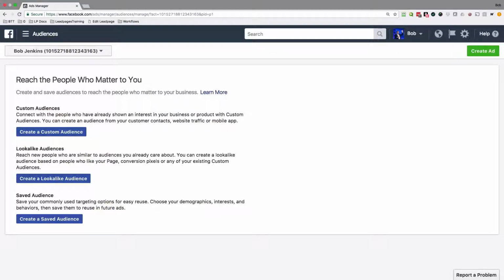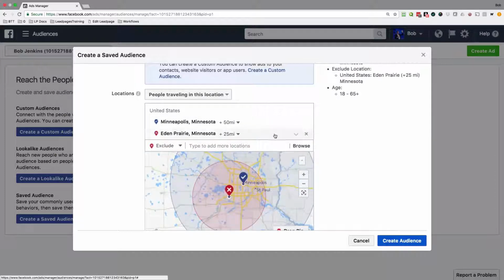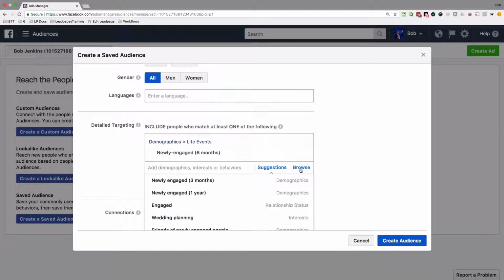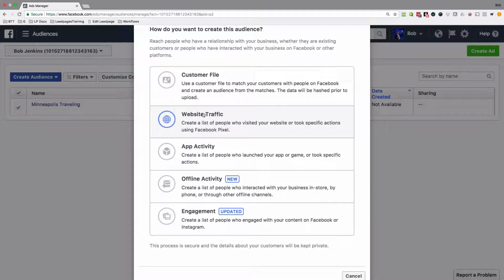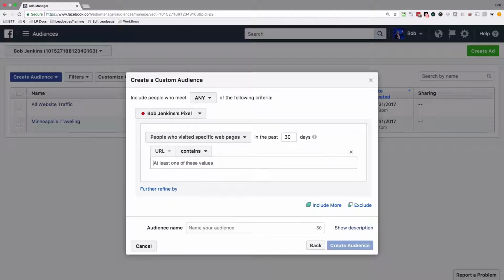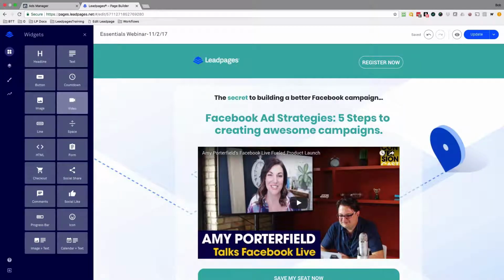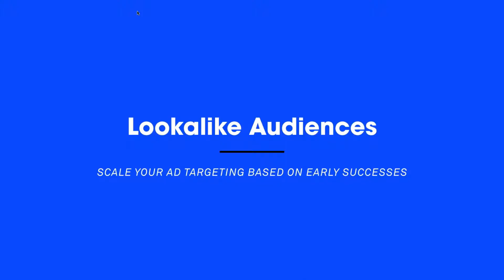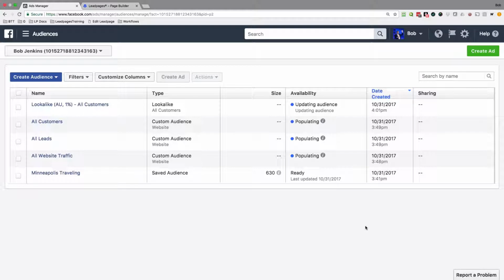Facebook Guide To Audiences Leadpages